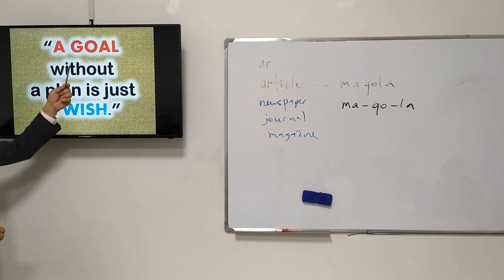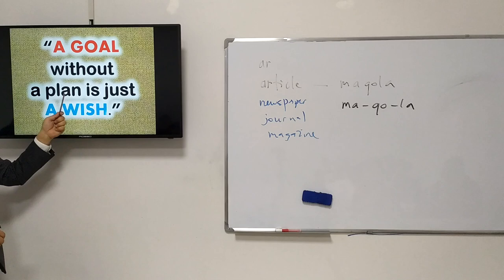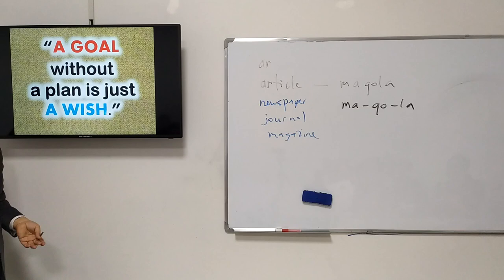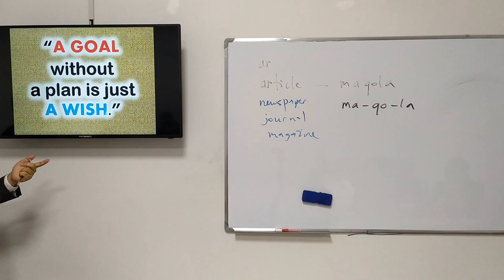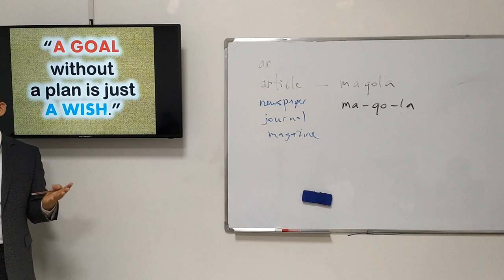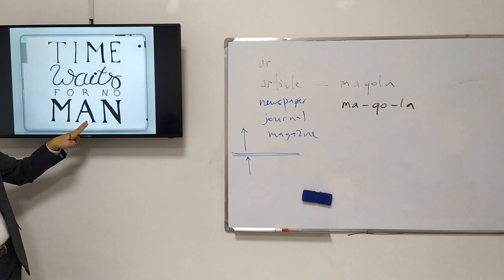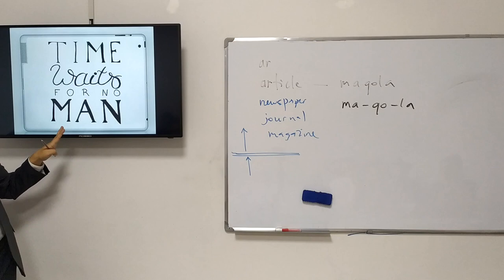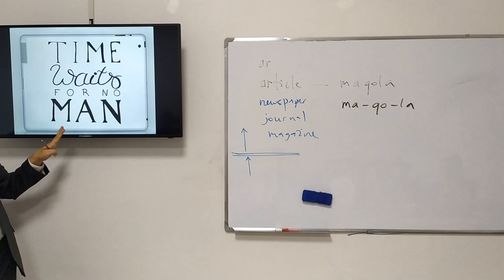Planning - 1 (Lessons with beginners)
Maslahat